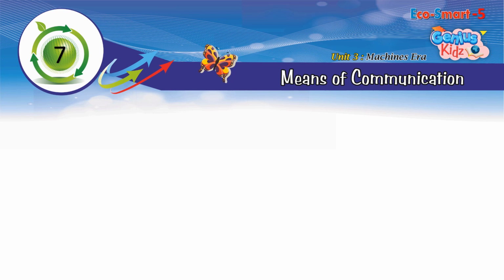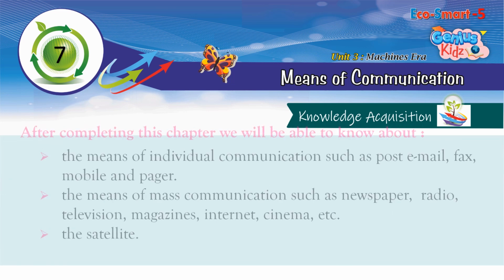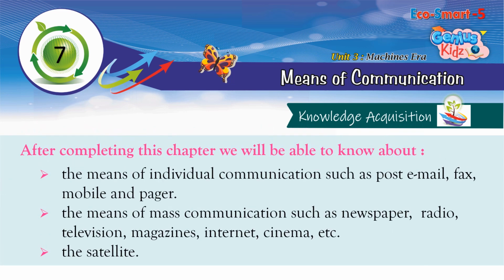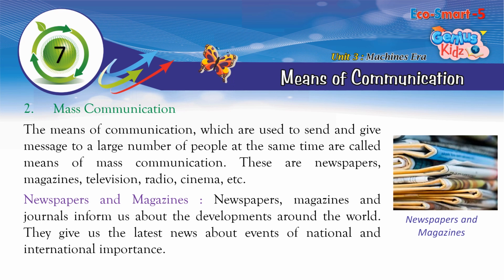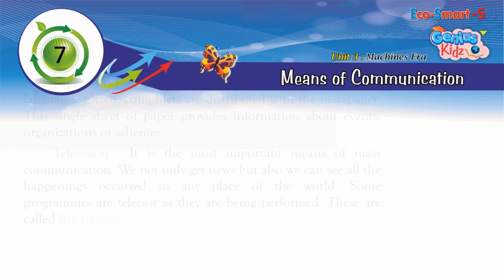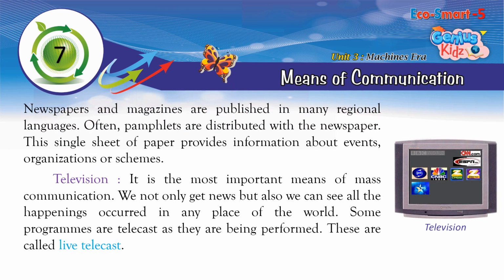7-Means of Communication | Eco-Smart-5 | Environment Science-5 | Genius Kidz | School Learning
7-Means of Communication
Eco-Smart-5
Environment Science
EVS
 Genius Kidz
 School Learning